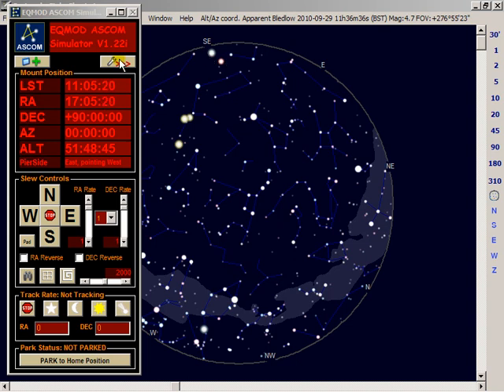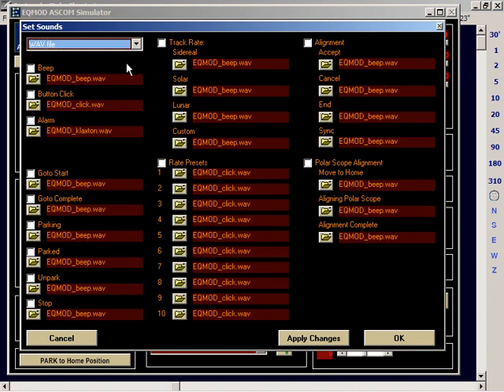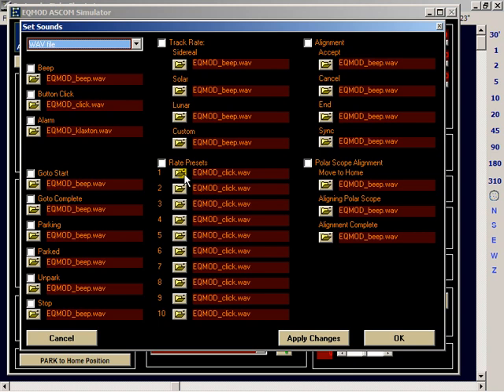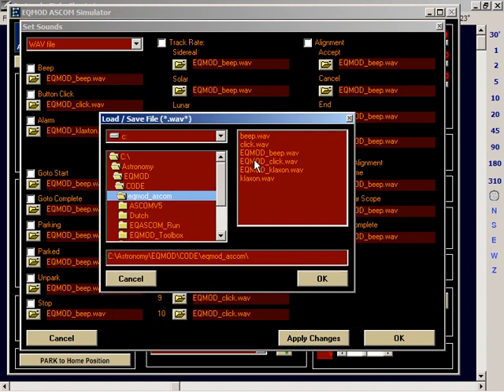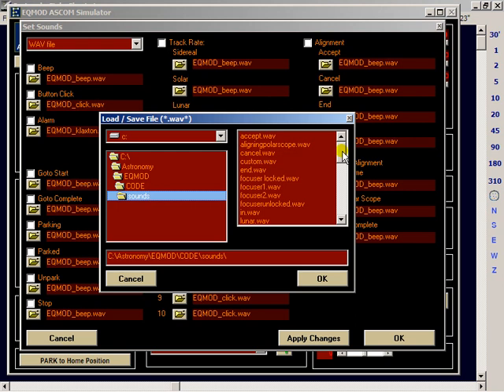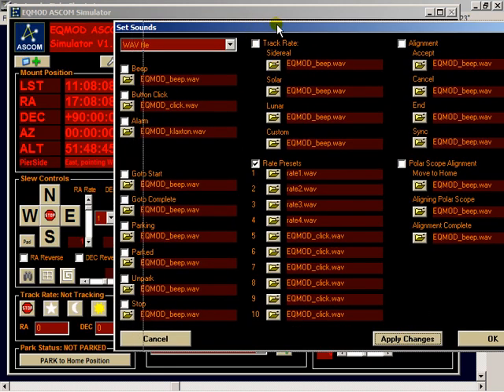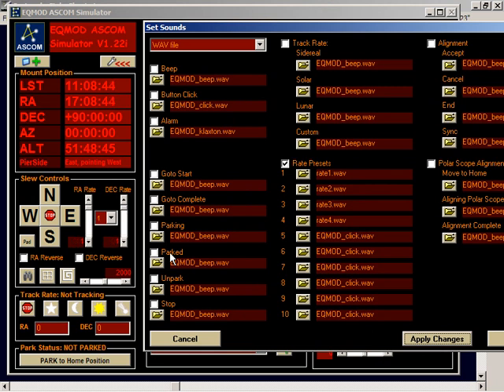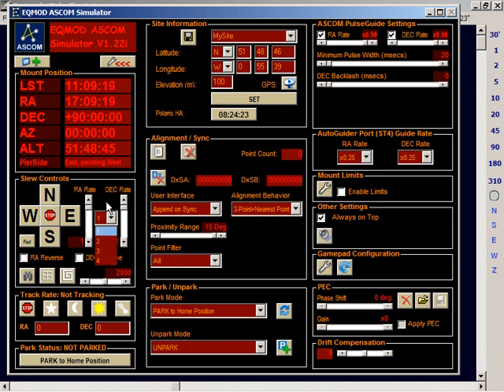EQASCOM Assigning Sounds.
Short tutorial on how so assign sound files to the various EQASCOM functions.